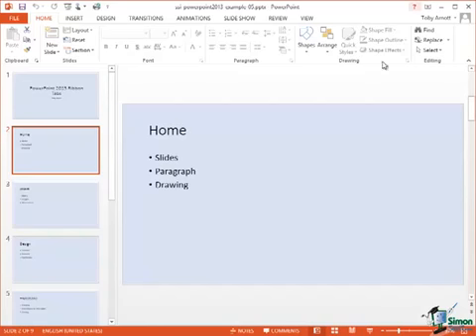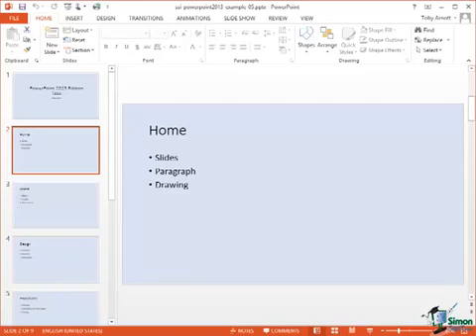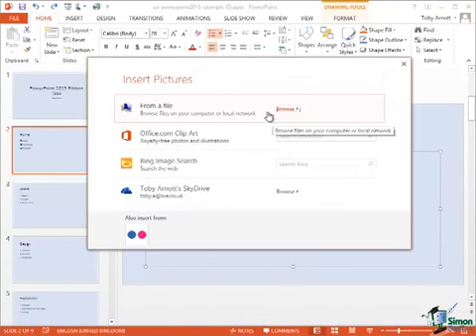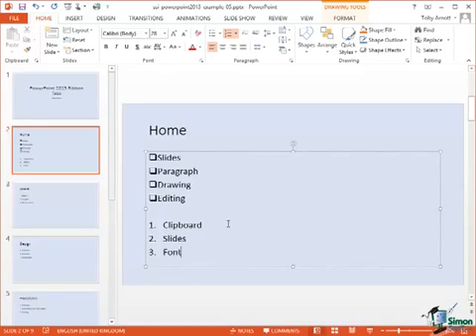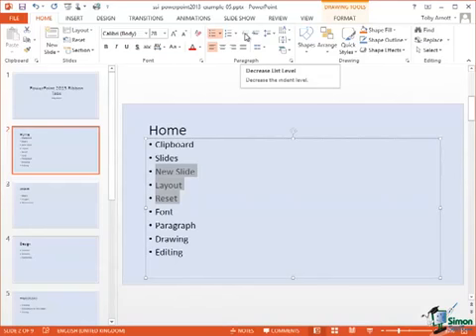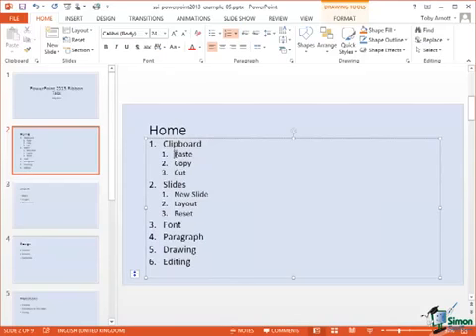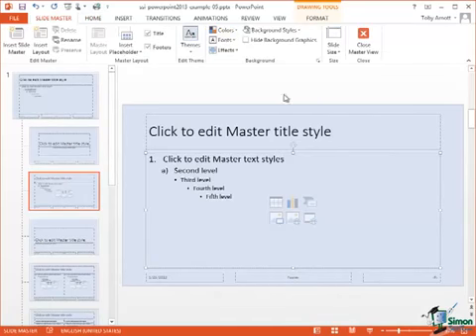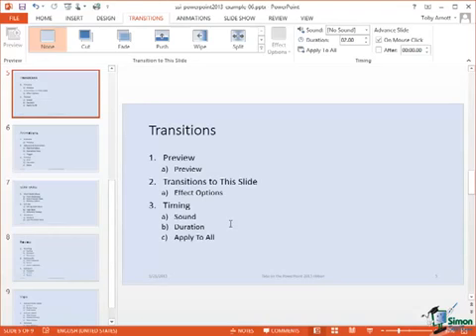Bulleted And Numbered Lists